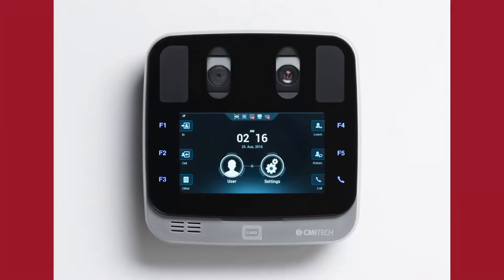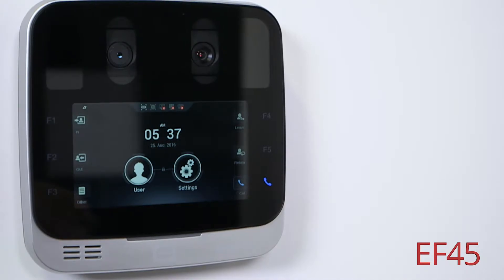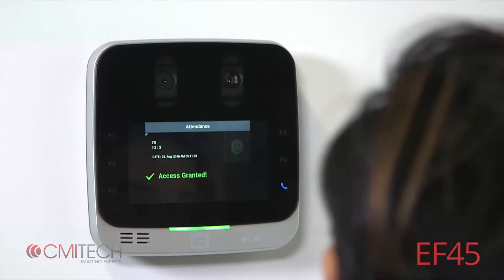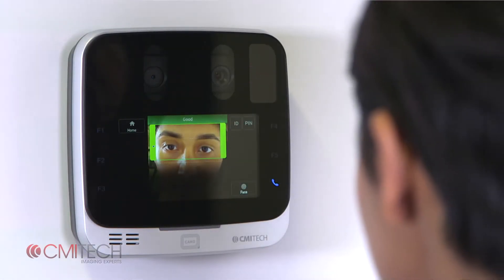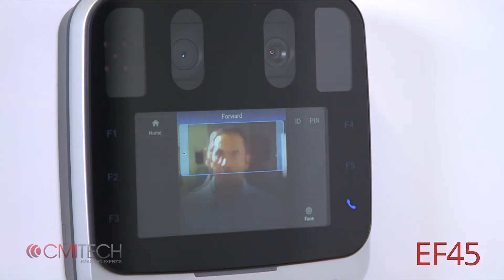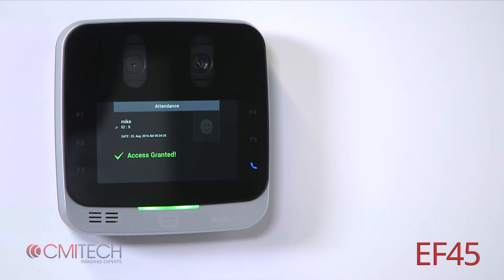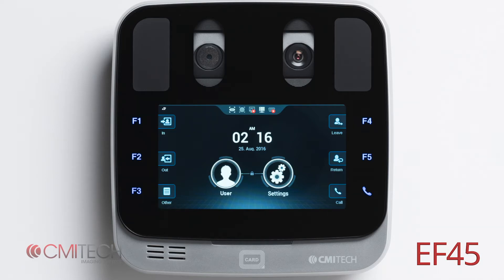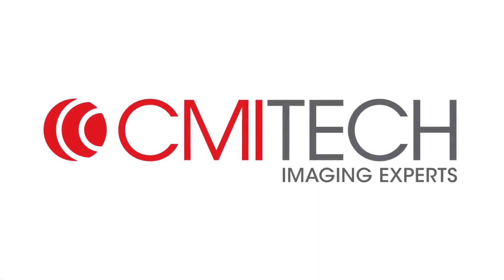CMITECH's EF-45 Demo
Watch our EF-45 Demo!
EF-45 provides a breakthrough in the iris recognition user experience: Simple & Intuitive